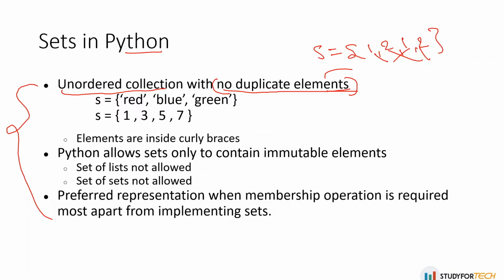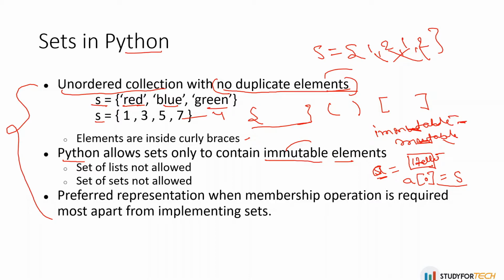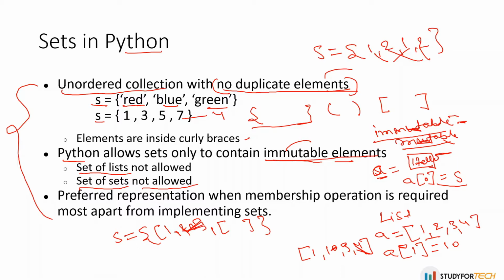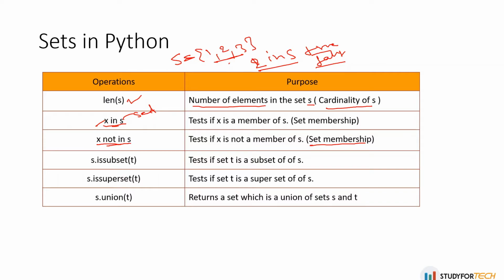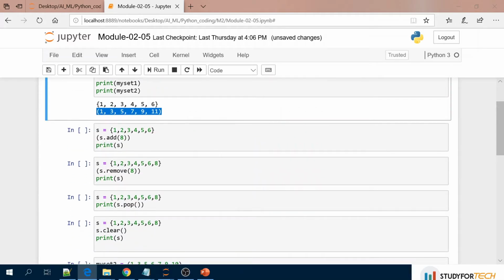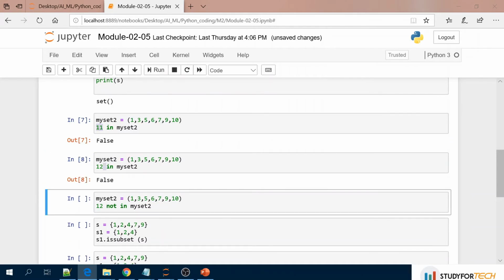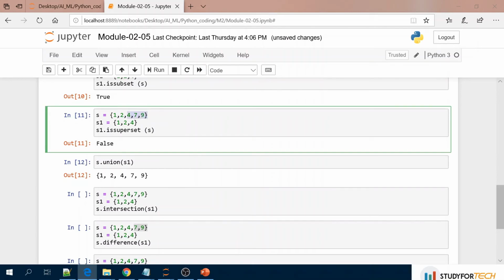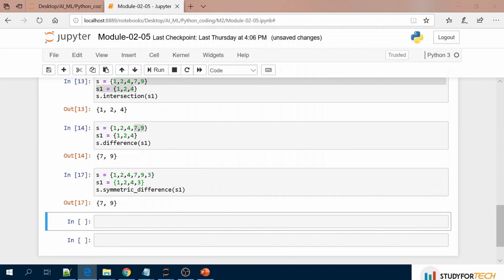Python 1.9 - Set and it's Operations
This video will introduce the Dictionary and it's Operations in python programming language for beginner.